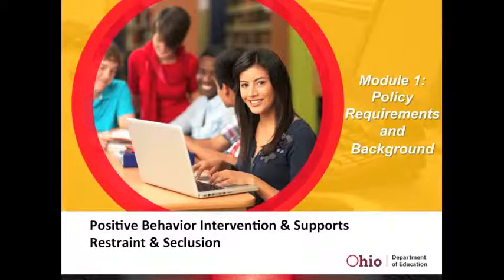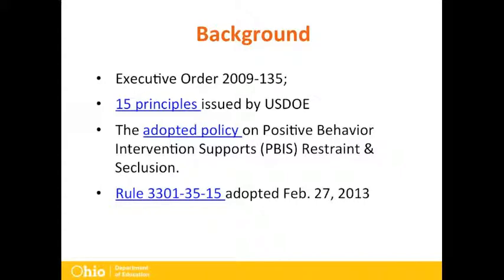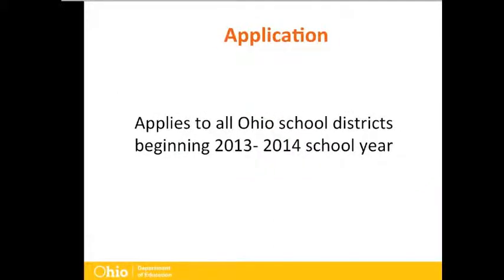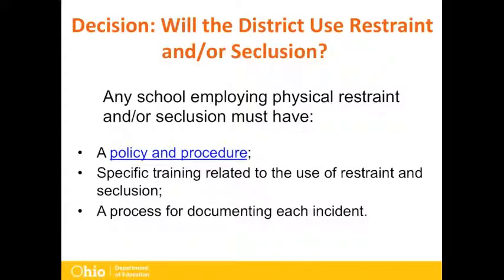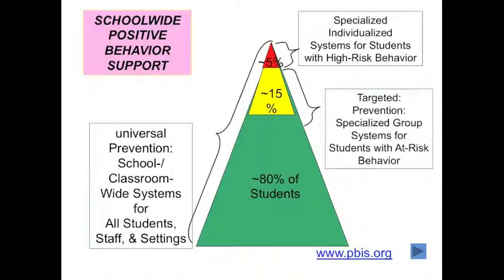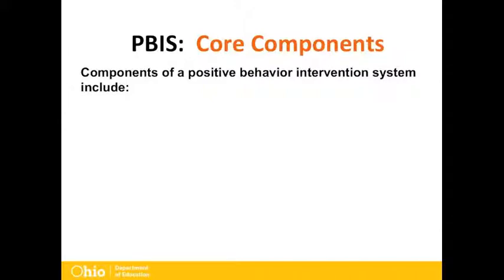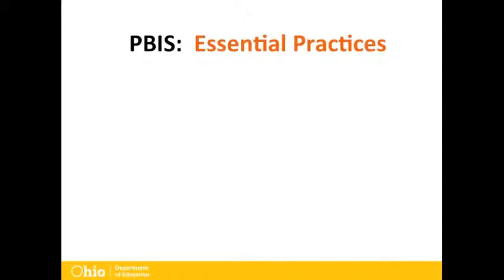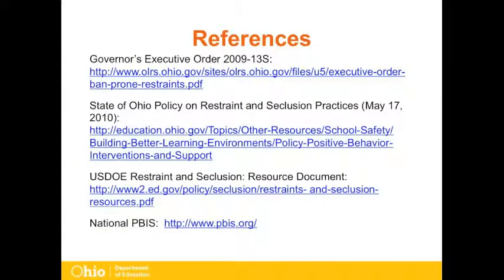ODE - PBIS Restraint and Seclusion Module 1: Policy Requirements and Background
PBIS Restraint and Seclusion Module 1: Policy Requirements and Background
Ohio Department of Education five-part series